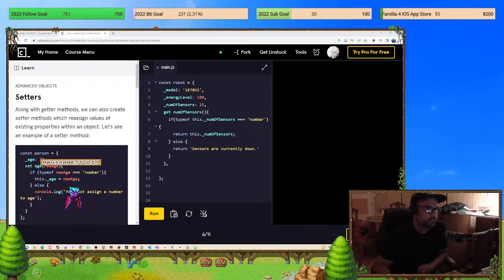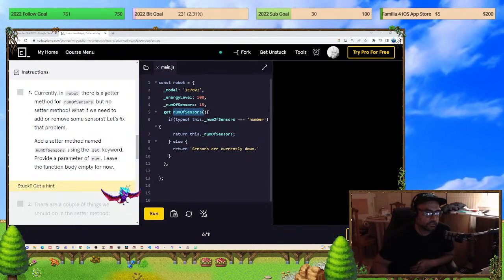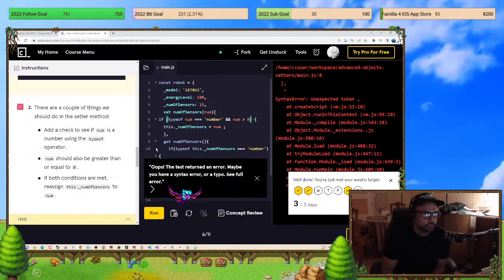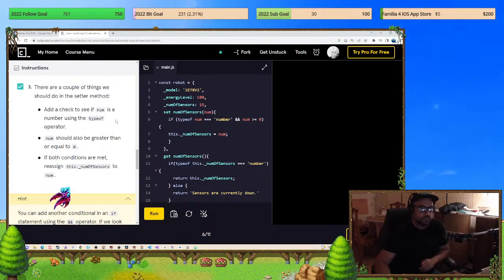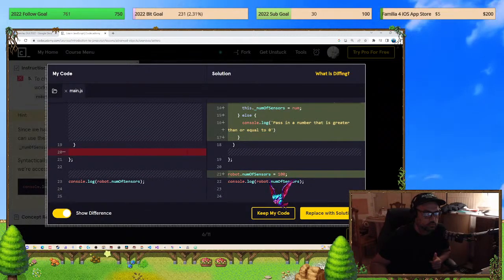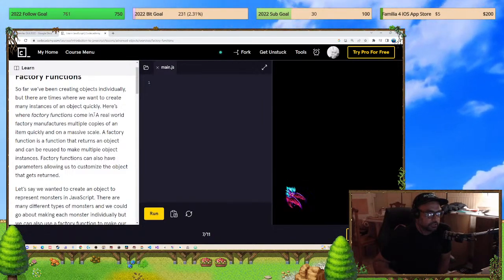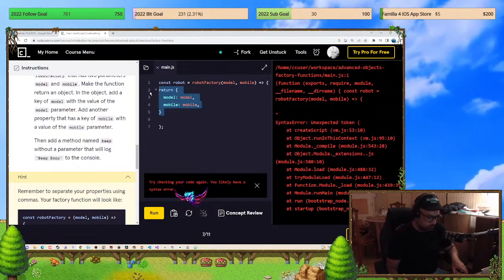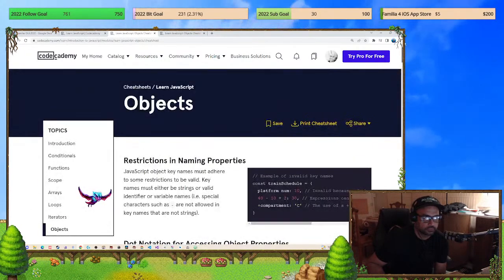Making an RPG Maker Game Episode 768 !play